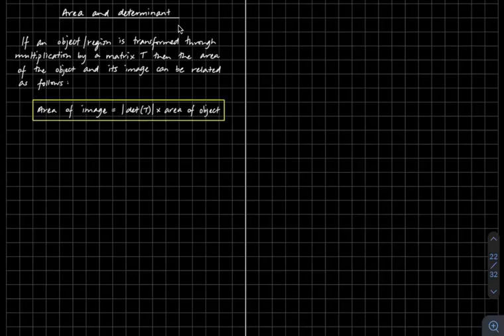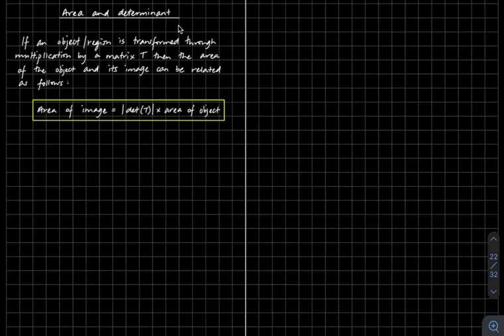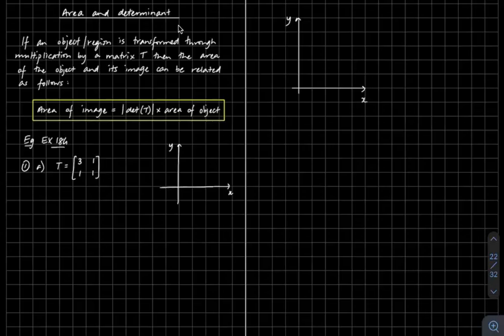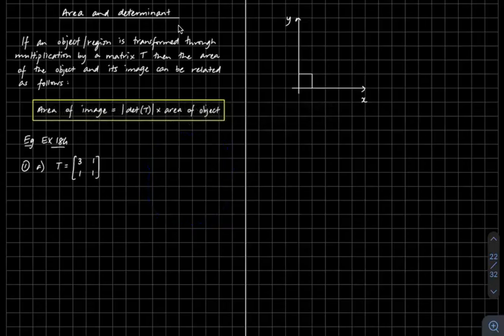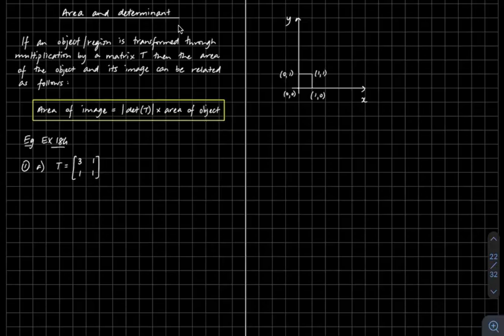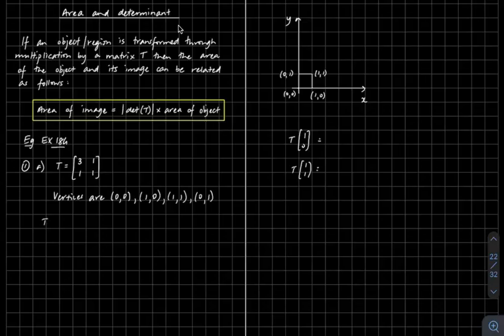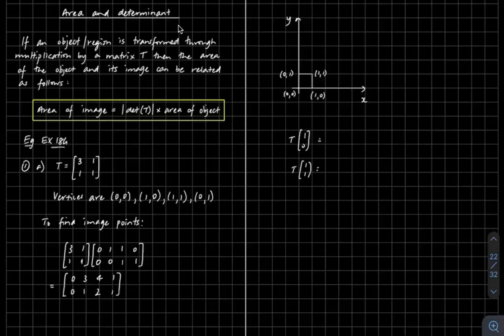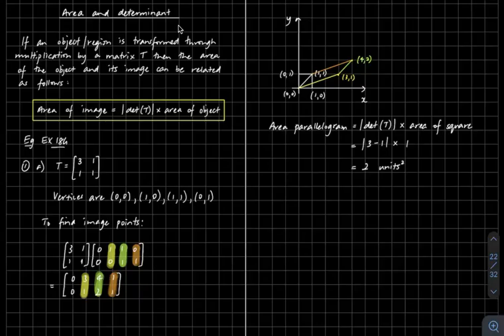Area and determinant